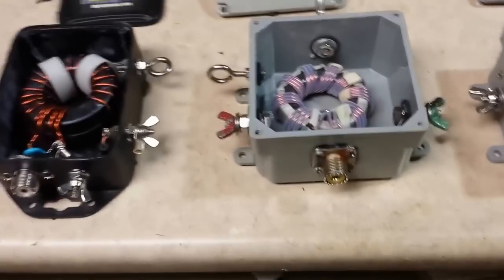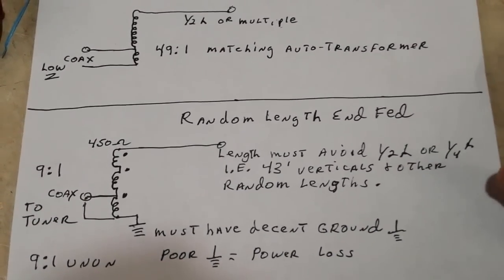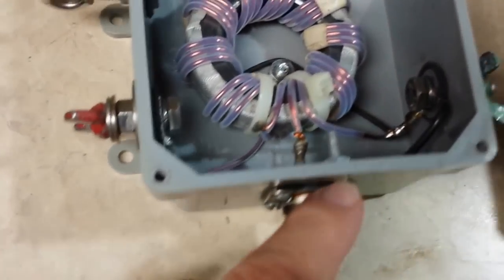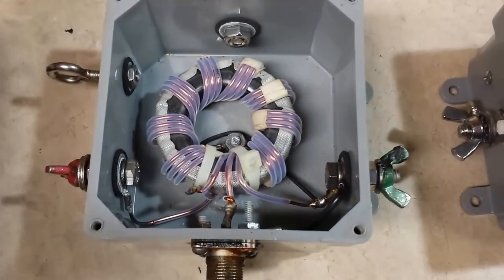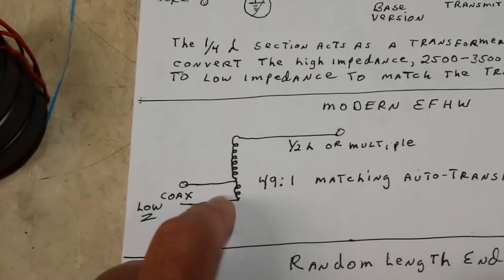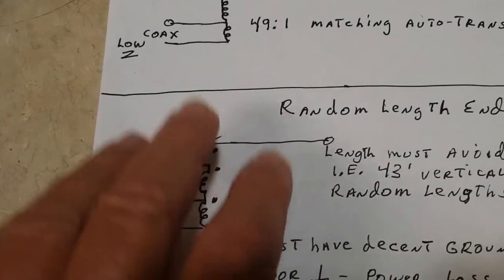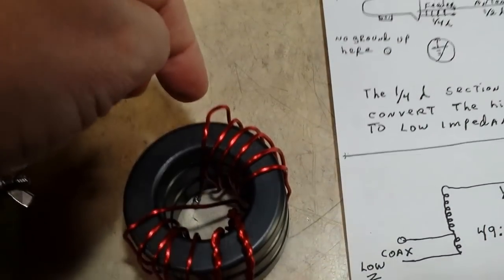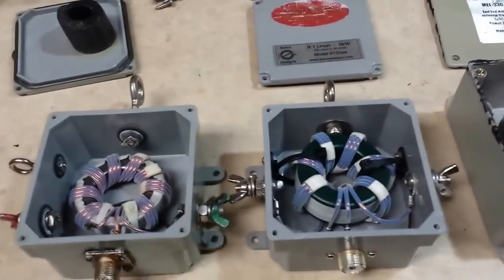End Fed Half Wave Antennas VS Random Length End Fed Antennas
Here's a few antenna matching devices I've gathered and some experience with the antennas.
CAPACITORS ARE 220 PF each and in series.
Interested? Join our FB page... End Fed Half Wave Antennas